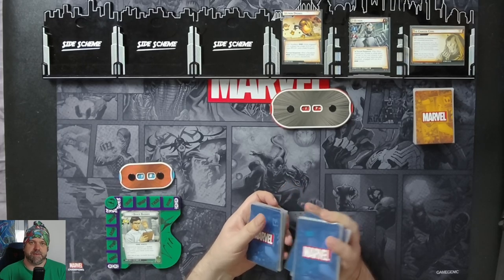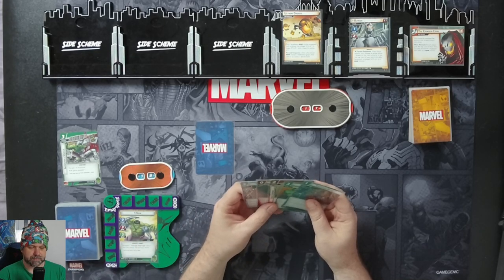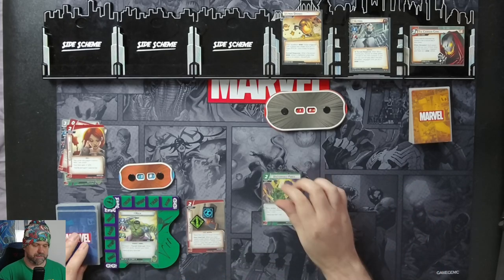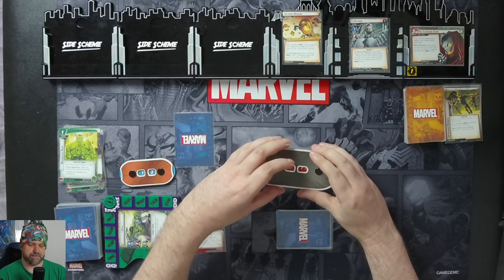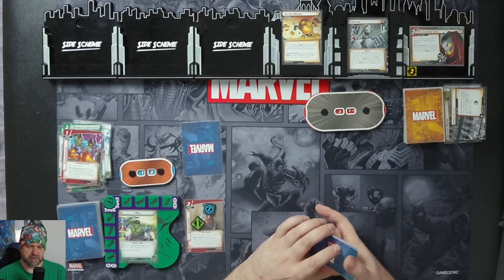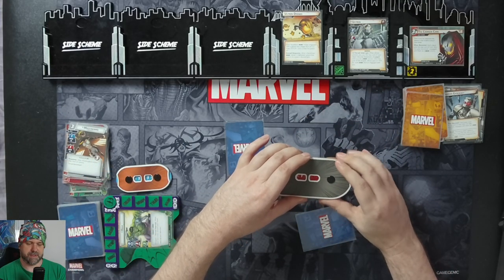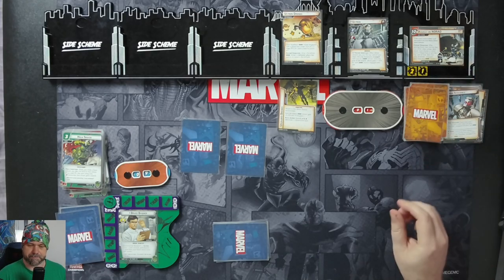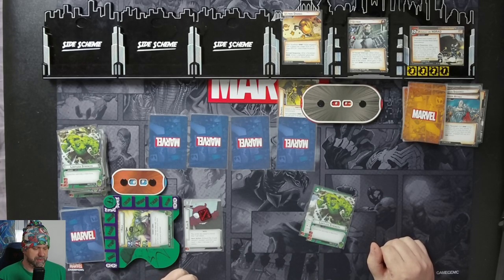Hulk vs Ultron - Marvel Champions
Let's Play video of Marvel Champions with Hulk vs Ultron on Standard Difficulty.

02:41 - Mr. Mxyzptlk (Mxy) cameo, my Russian Blue Cat!
04:57 - Ultron's health should have been reduced down to 6, not 7 - this does not affect the final outcome